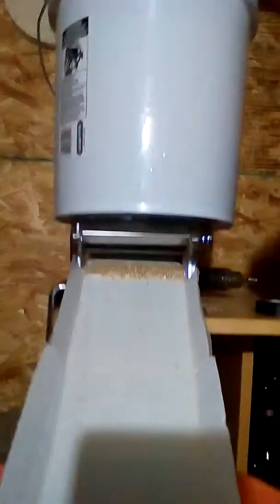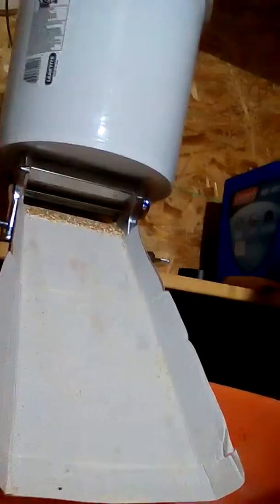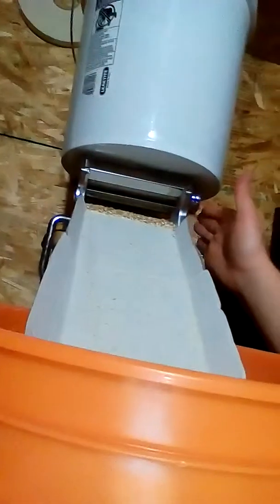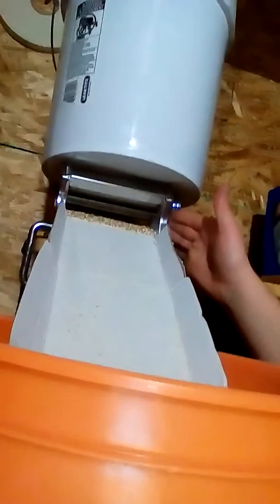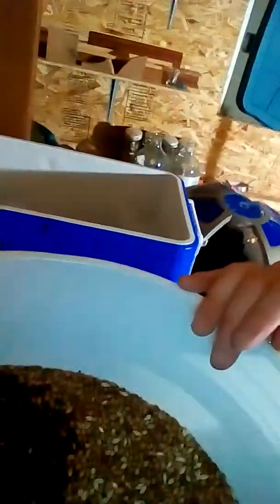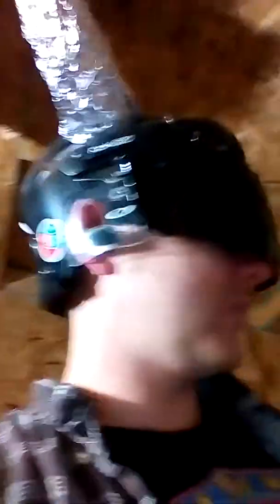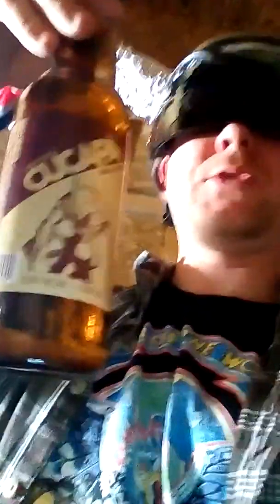Pasta Maker/ Barley Mill. In Action. Beerzerker !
Pasta maker Barley Mill Conversion. With The Beerzerker !